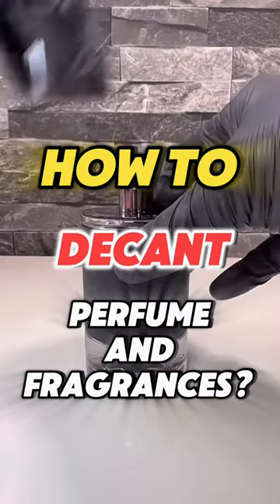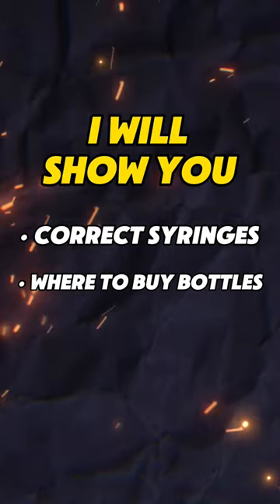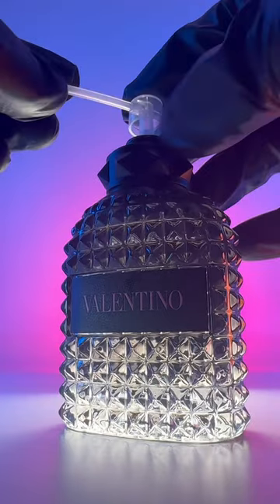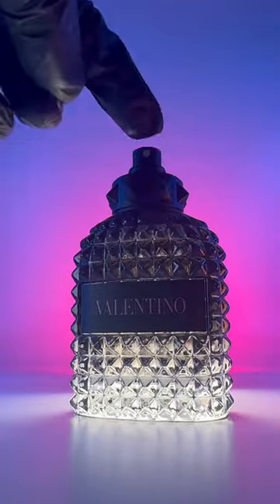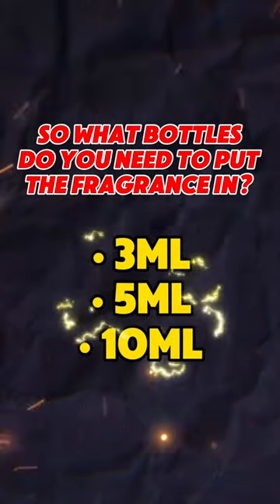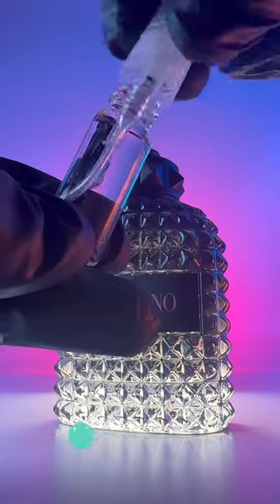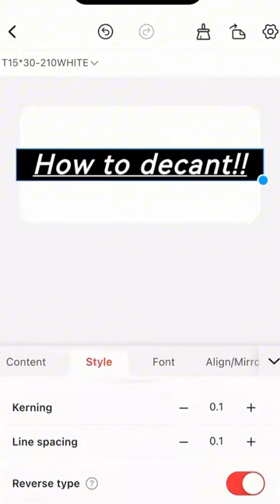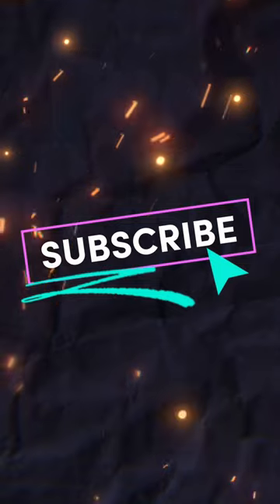HOW TO DECANT PERFUME & FRAGRANCES (Best Way)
How to decant perfume and fragrances. And put them into sample and travel sized bottles.

• NIMBOT D110
• PERFUME SYRINGE ADAPTER
• GLASS TRAVEL SPRAY BOTTLES

My fragrance reviews ⤵️